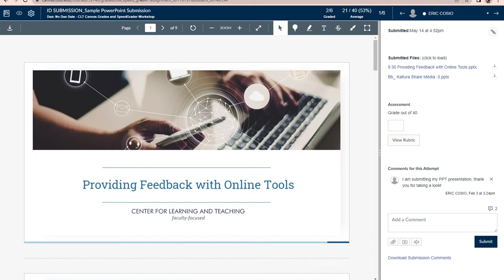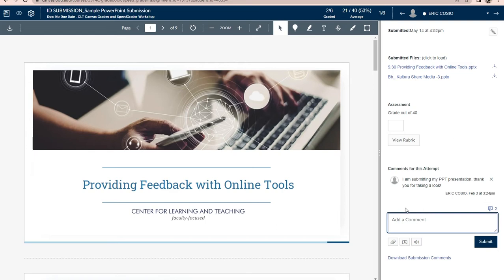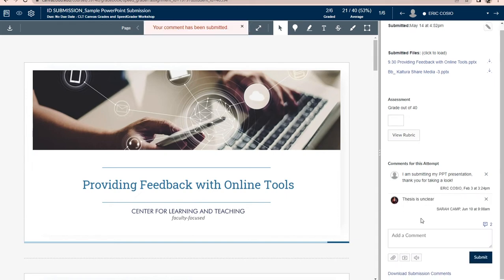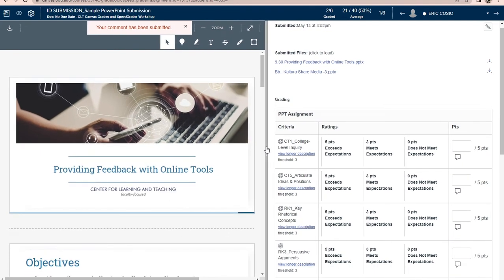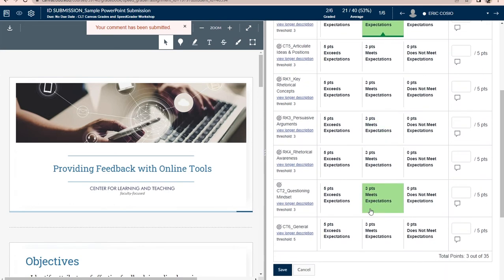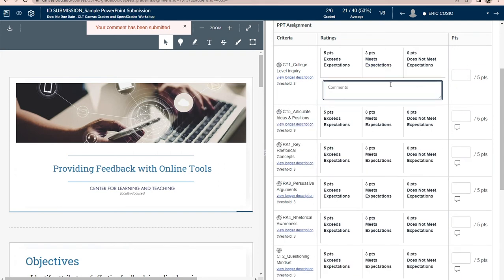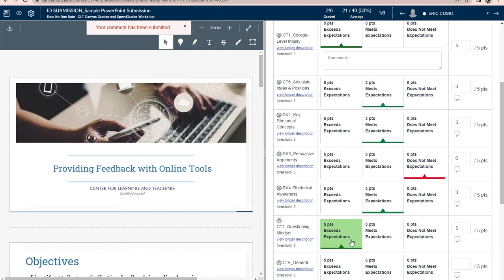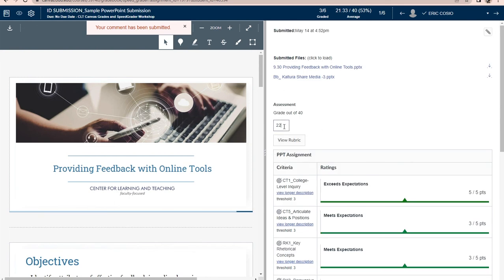Grades and SpeedGrader: Grading in SpeedGrader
From the Grades and SpeedGrader workshop, this video will review how to add comments to the SpeedGrader Feedback Library, adding comments in the text box side bar, and using a rubric to assess a submission.

Instructure Community Resources:
How do I leave feedback comments for student submissions in SpeedGrader?
How do I use the Comment Library in SpeedGrader?
How do I use a rubric to grade submissions in SpeedGrader?
How do I use free-form comments instead of ratings in a rubric in SpeedGrader?
How do I use a non-scoring rubric to assess submissions in SpeedGrader?
How do I view plagiarism assignments in SpeedGrader?